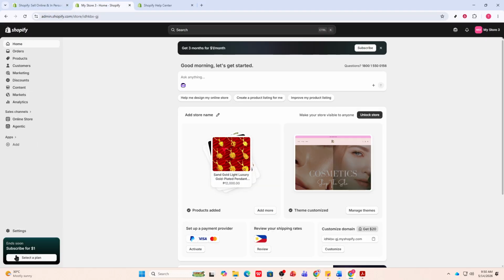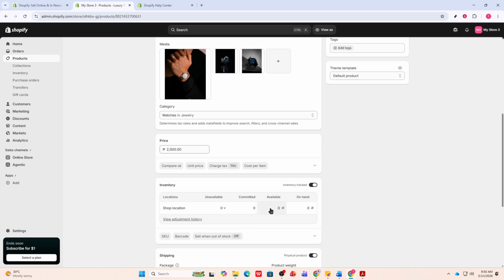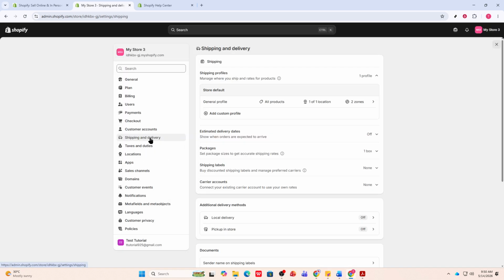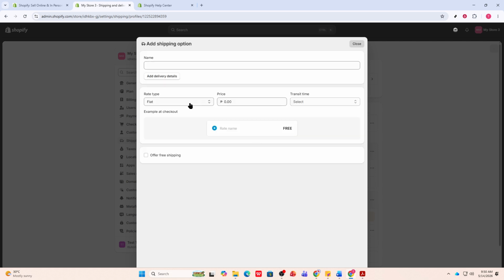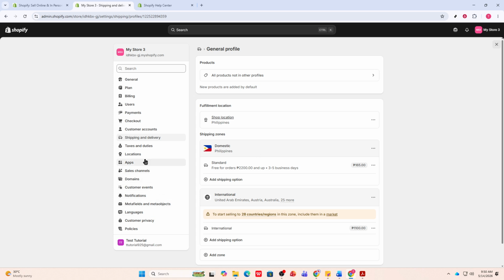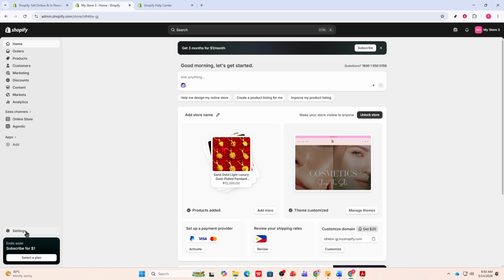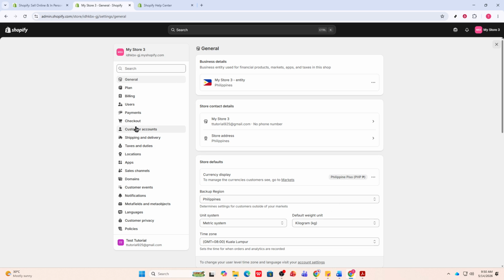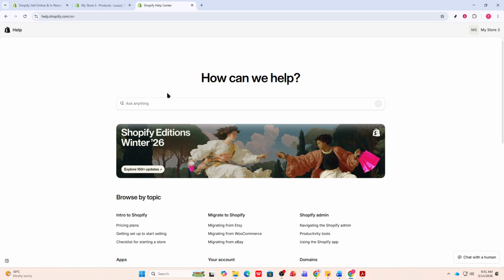How to Fix Shopify Order Shipping Issues [2026 Guide]